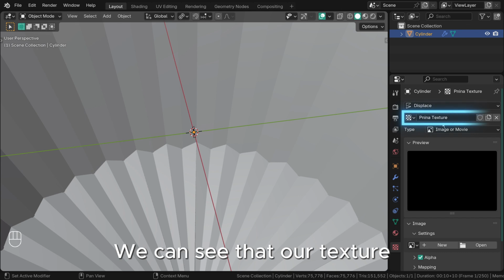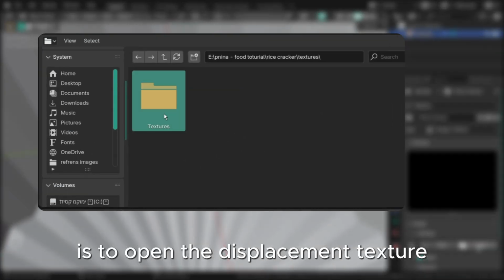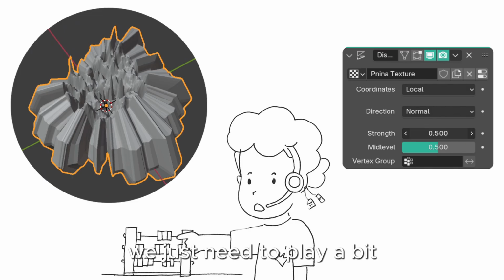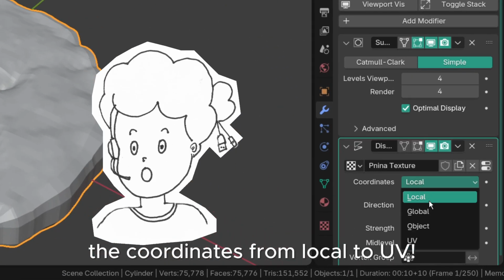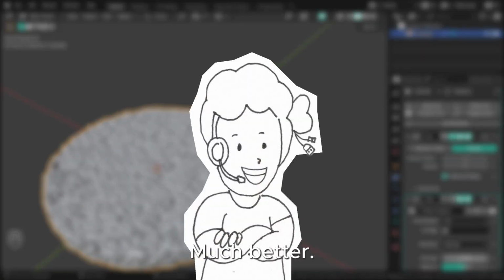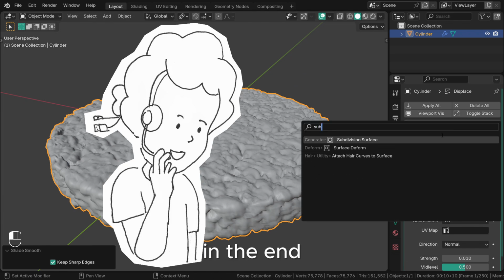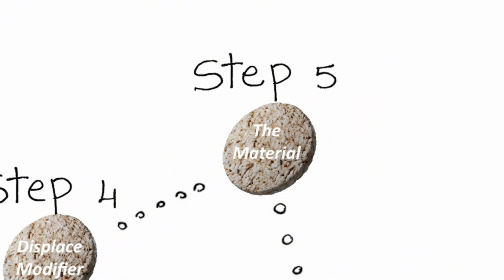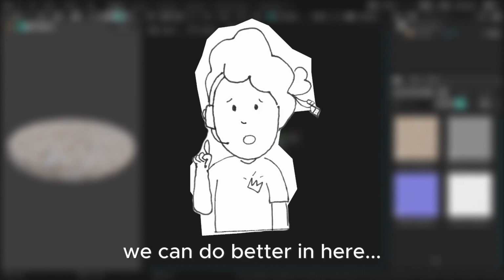Create Realistic Food In Blender | part 2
00:00 intro
00:19 Step 4 - Displacement Modifier
01:35 Step 5 - The Material
02:45 Step 6 - Subsurface Scattering

By the way, we make cool 3d renders of products - you can see them on our portfolio

Oh, and we are open for freelance too!